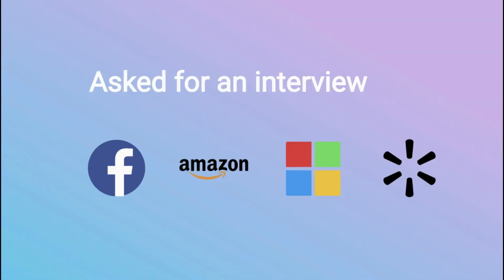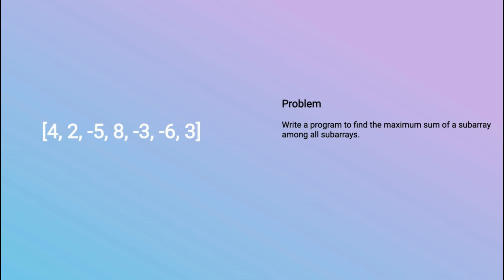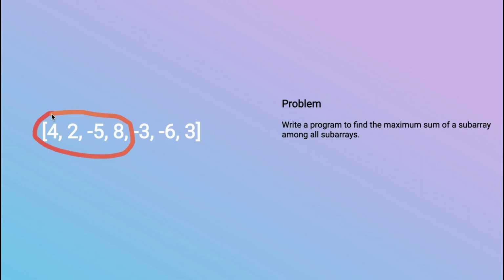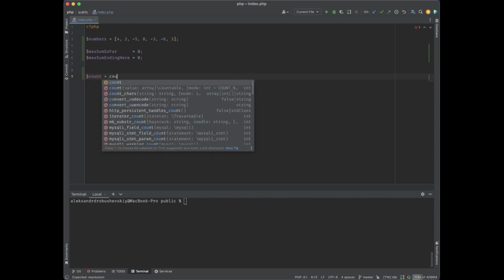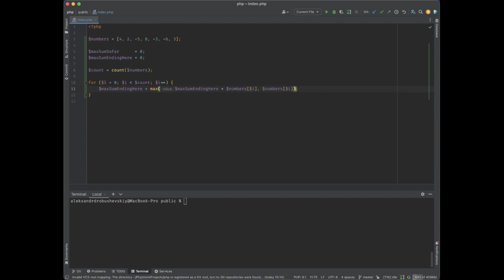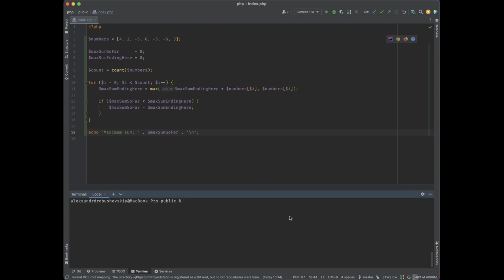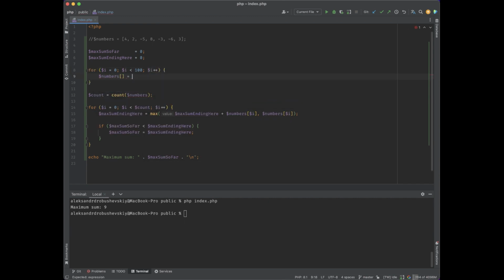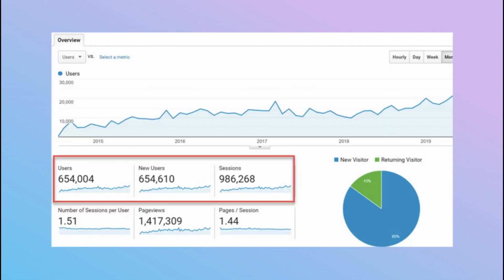Kadane's Algorithm: Why It's a Must-Know for Interviews?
Welcome to my YouTube video on Kadane's Algorithm! 🚀

Ever wondered why interviewers love to ask about Kadane's Algorithm in coding interviews? Join me in this informative video as we demystify Kadane's Algorithm and explore why it's a crucial topic in technical interviews.

In this video, we'll cover:

🔍 What is Kadane's Algorithm, and how it works.
💼 Why it's a go-to question in coding interviews.

Whether you're a seasoned programmer preparing for interviews or just curious about algorithms, this video has something for you. Understanding Kadane's Algorithm not only helps you excel in technical interviews but also improves your problem-solving skills in general.